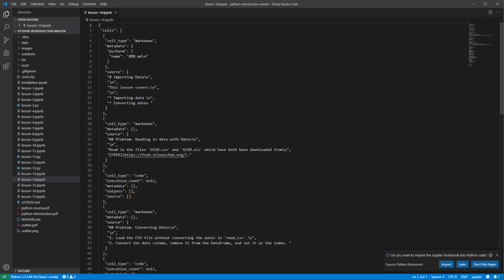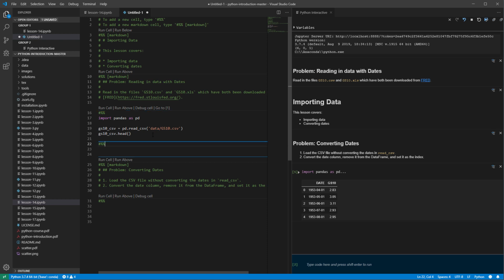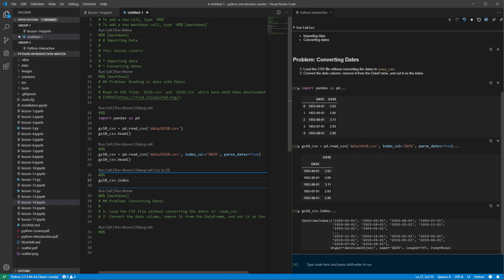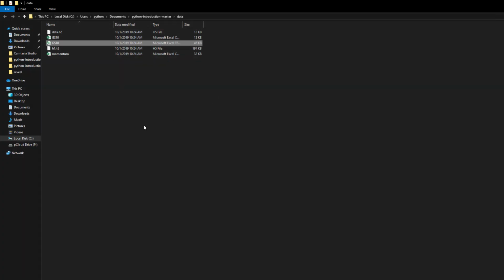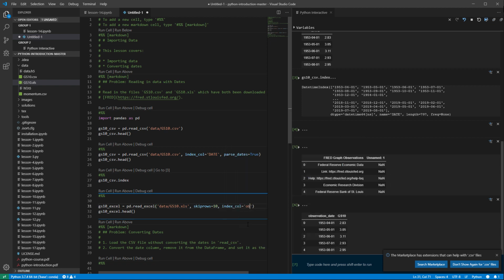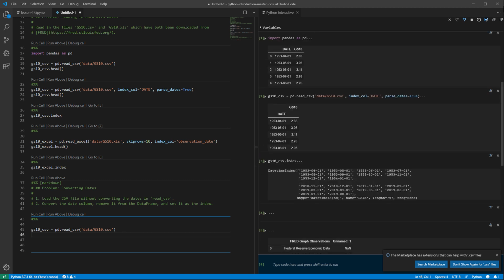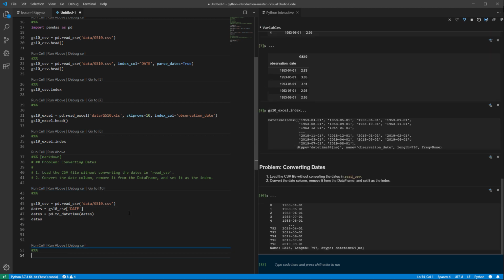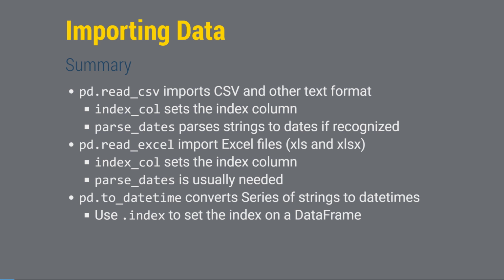Lesson 14: Importing data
Using pandas to import data from CSV and Excel files